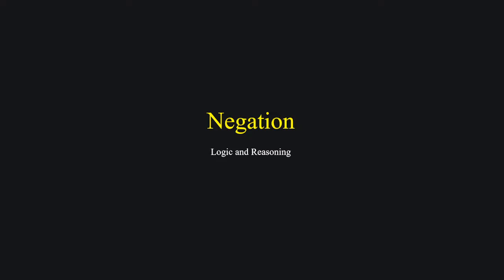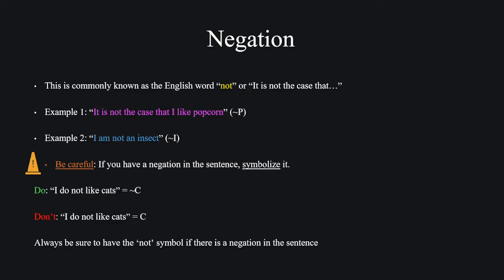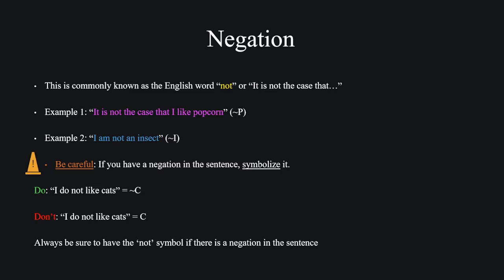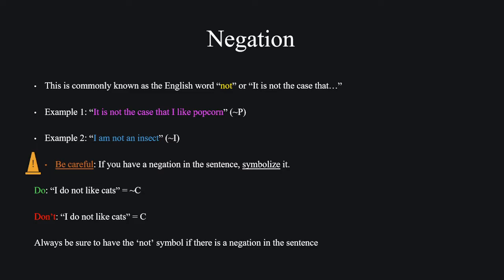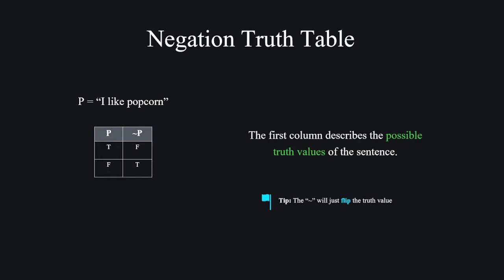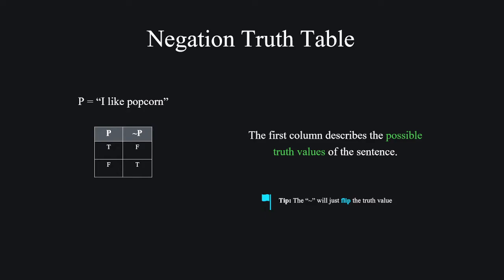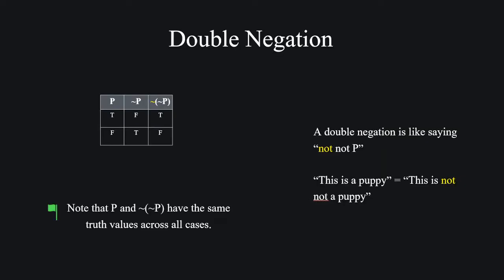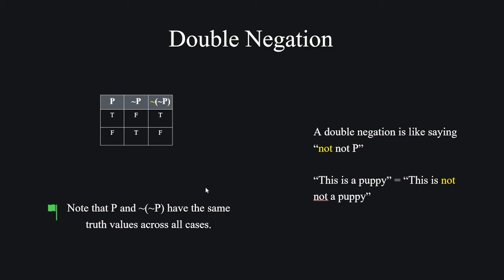Negation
This video goes over negation and how it is used in basic cases. I discuss how it can be used in truth tables and what the "~" symbol can mean in English.